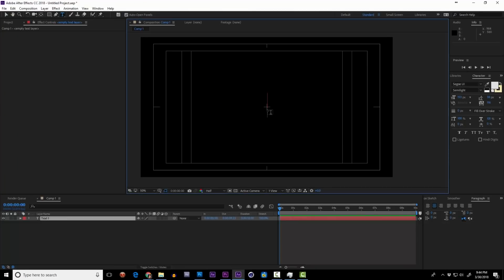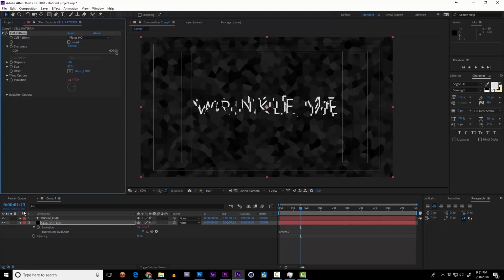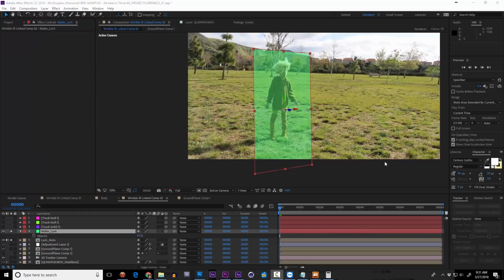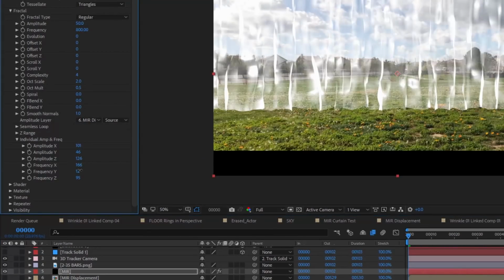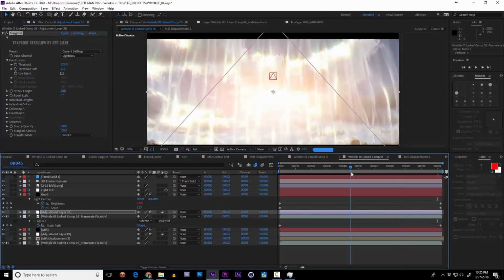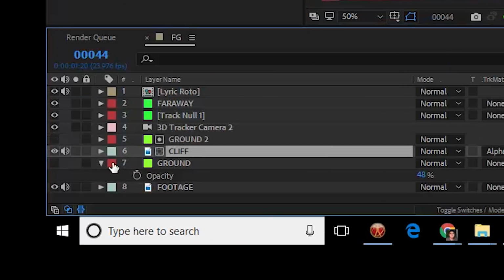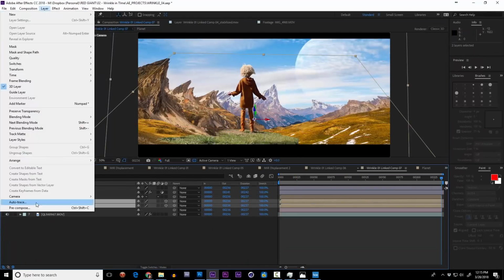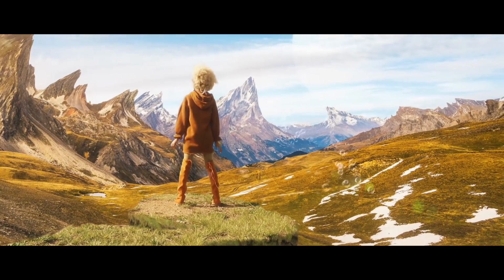Cheap Tricks | It's Wrinklin' Time (VFX Tutorial)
Daniel Hashimoto (creator of Action Movie Kid) walks through how to re-create some of the VFX and motion graphics from “A Wrinkle In Time", with special guest Lyric Wilson, who played Young Meg in the film.

Get ready to learn a ton about visual effects and motion graphics in Cheap Tricks - a new tutorial series from Red Giant and Daniel Hashimoto (creator of Action Movie Kid). In this series, Hashi will show you how to quickly and inexpensively create Hollywood Blockbuster-level VFX and mograph by breaking down shots from popular films and trailers.

Displacement Maps         2:24
Displacement in 3D         5:35
Trapcode MIR / Glass      8:56
Alien Planet Shot           12:56